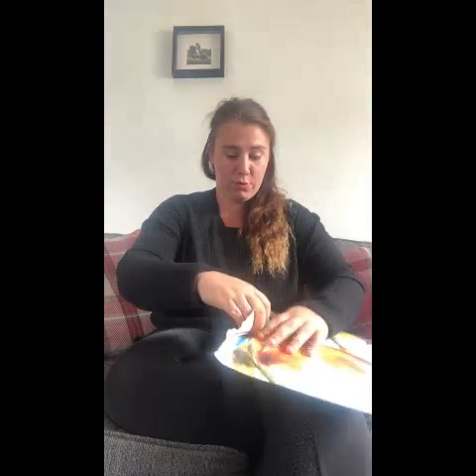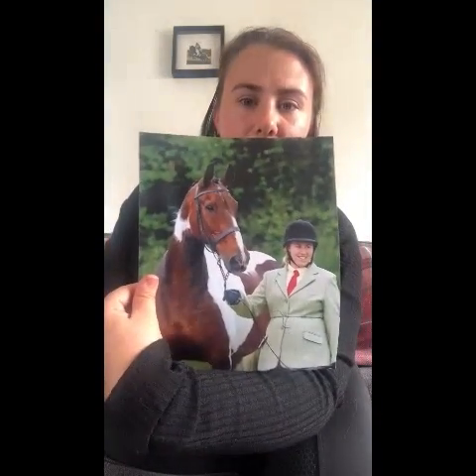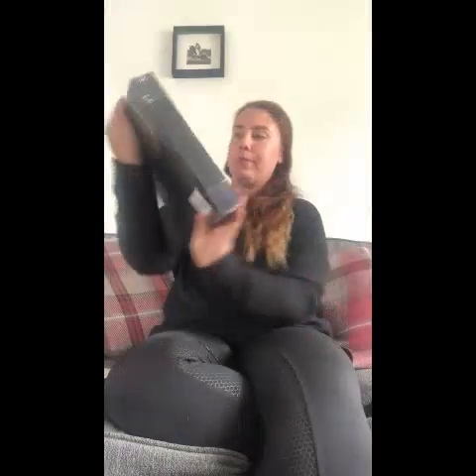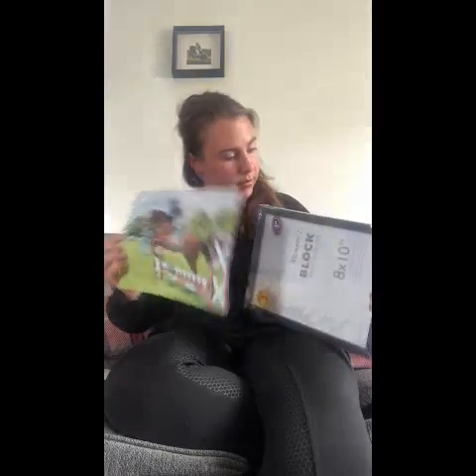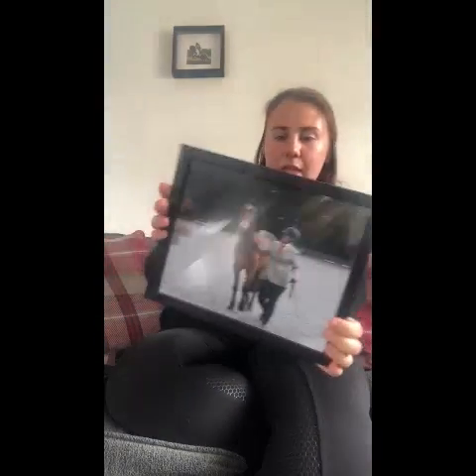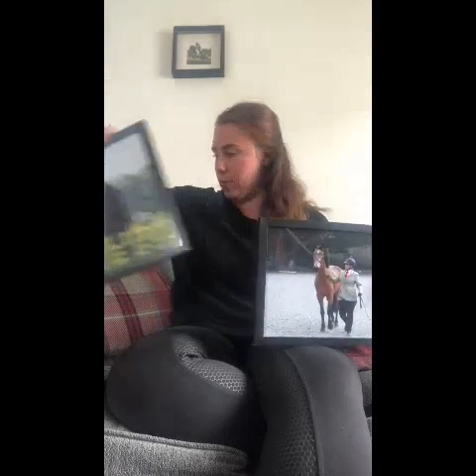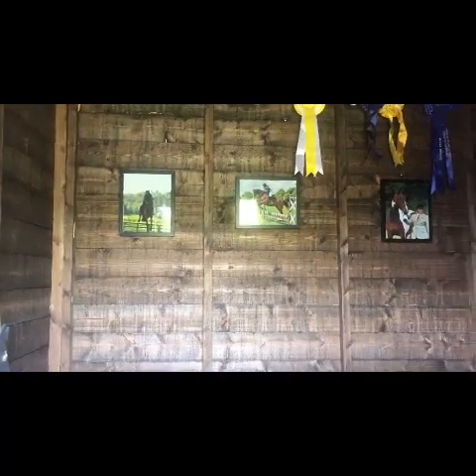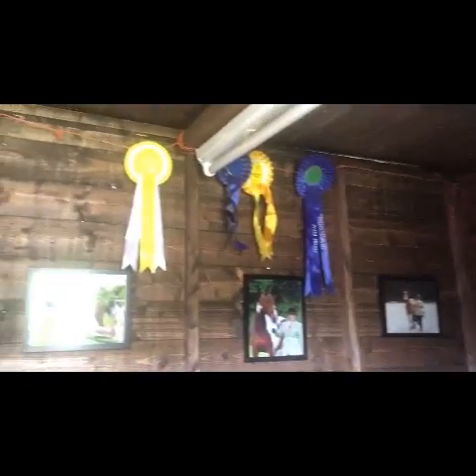Decoration Ideas | Tidy Tackrooms | Cosy Rug Rooms | 2020 Lockdown Vlog | Equine Ideas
Come and join me over lockdown while I create and decorate our rug room and hopefully give you some ideas on how to make your equine spaces more cosy :D